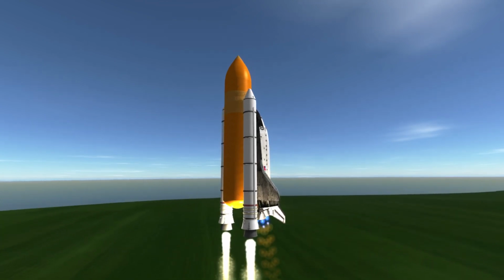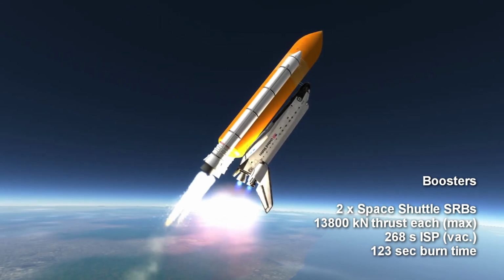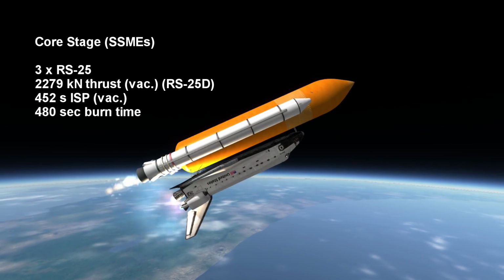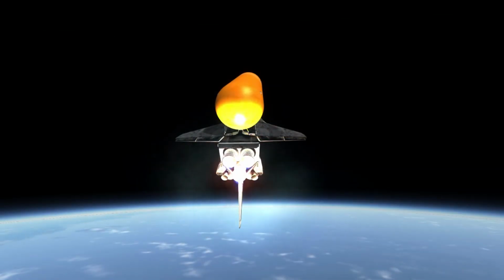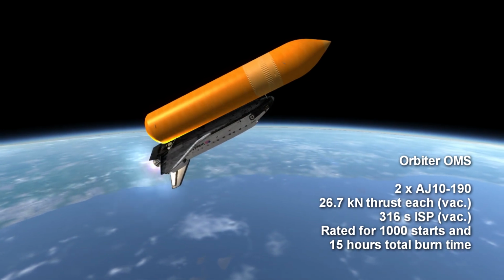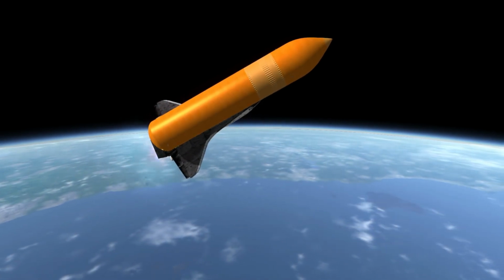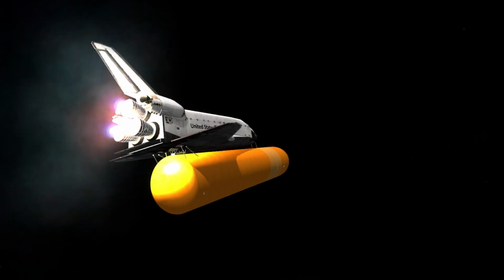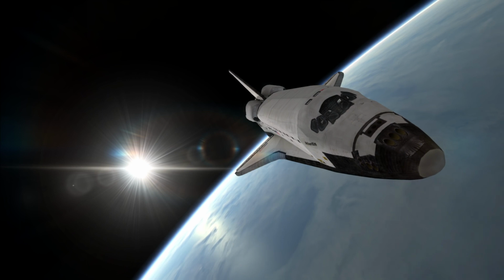SPace Rocket Profile | Nasa | Spacex